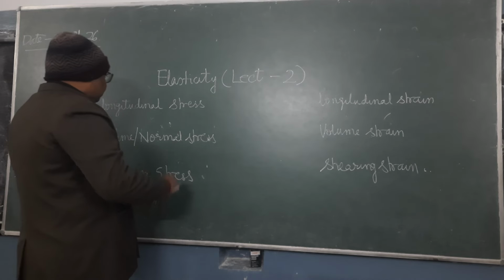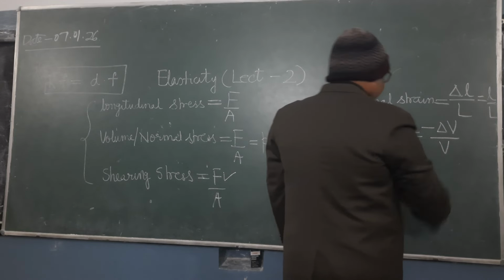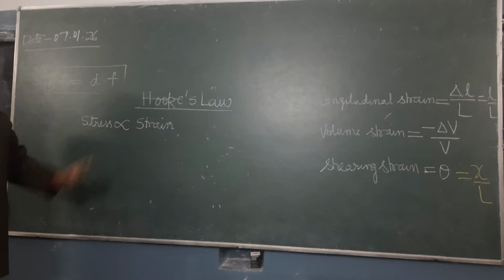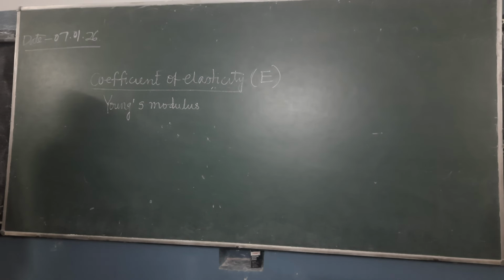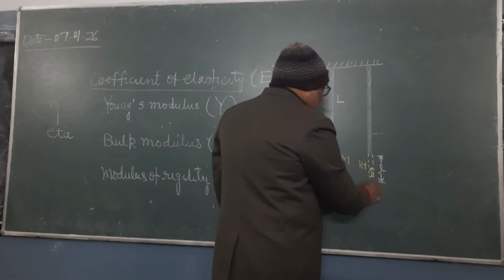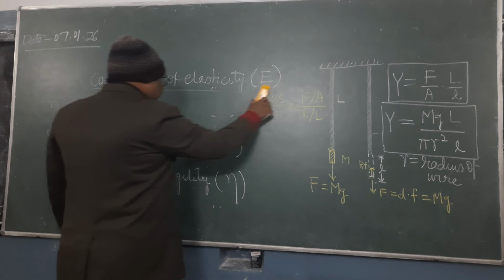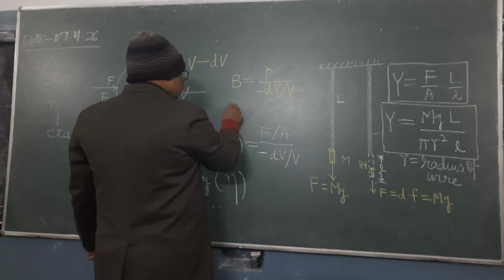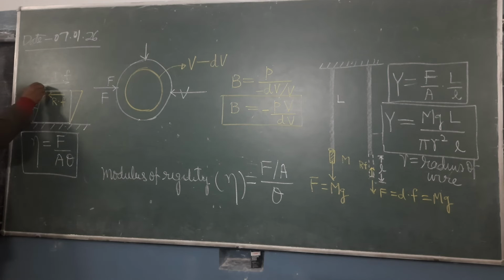Elasticity Topic 2 Class 11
Elasticity Topic